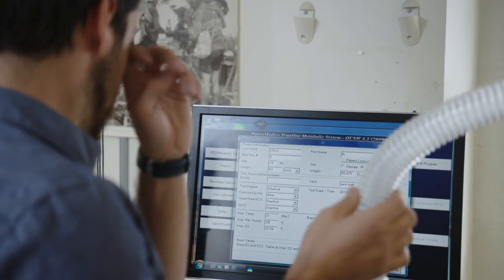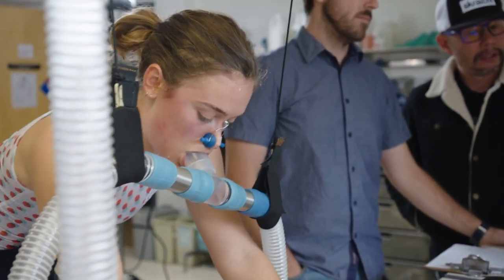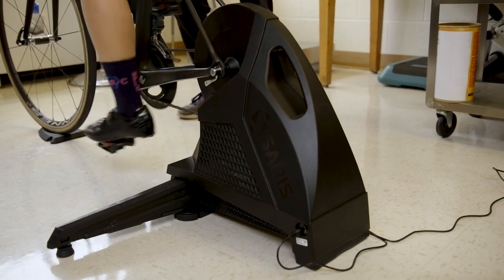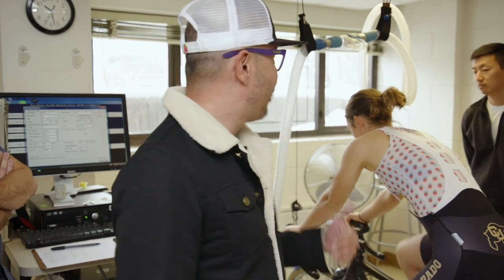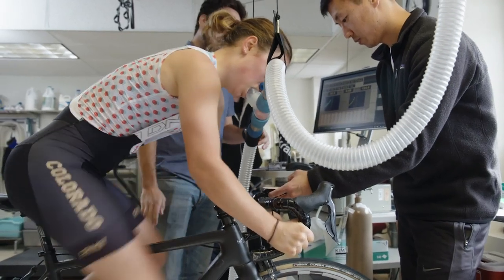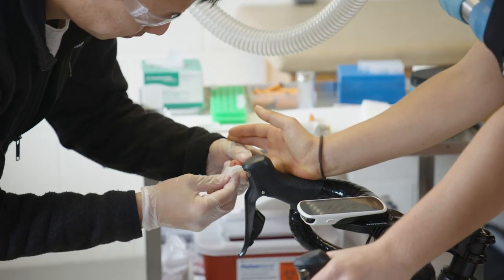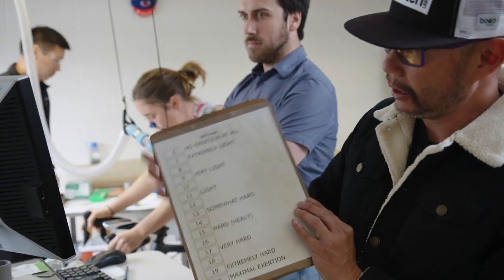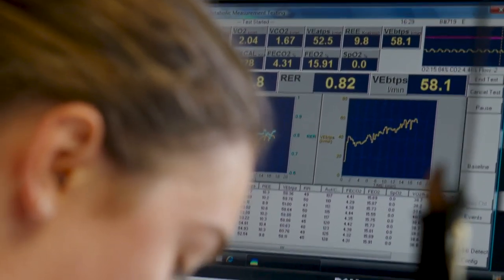Beyond Limits: Cycling performance lab testing - and what you can do at home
As cyclists, we do testing for three reasons: to understand how we compare to others; to understand changes with ourselves as we train; and to set training intensity zones. But how is this testing best done?

In this episode of Beyond Limits, Allen Lim goes back into the CU Applied Exercise Science Laboratory where he earned his doctorate studying power meters.

CU student and collegiate criterium champion Anna Christian is in the lab to test three things:
-lactate threshold
-oxygen consumption for VO2 max
-oxygen consumption for economy

During the power-based testing, Allen and the CU team also ask Anna for her rating of perceived exertion, which is a key variable in terms of controlling training intensity.

"If we can give [riders] some perspective on how these variables relate to their own sense of feel, it makes training a little easier," Allen says.

Allen also explains how everyday riders can test themselves at home and on the road.

"The point is ultimately being vulnerable to where you are at any given point in time so you can make increments to get where you want to go," Allen says.

Beyond Limits is a VeloNews Voices project featuring Allen Lim, PhD. From his academic work on power meters beginning in 1997 until today, Dr. Allen Lim has been obsessed with improving a cyclist’s performance, on and off the bike. The founder of Skratch Labs has coached some of the world’s best cyclists, including most all the American grand tour contenders of the past 15 years. In Beyond Limits, Dr. Lim brings you inside the sport at the highest levels, showing its secrets, its humanity and its significance for everyday riders as we seek to improve.

Beyond Limits is made possible by support from Skratch Labs and Saris.